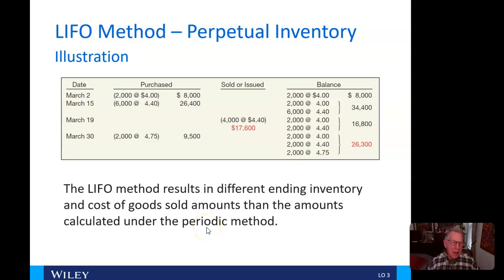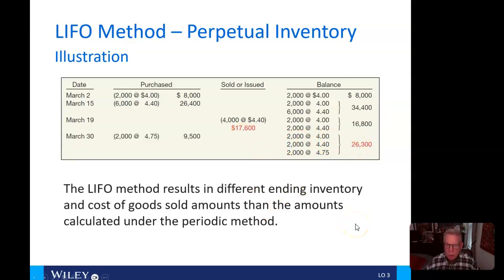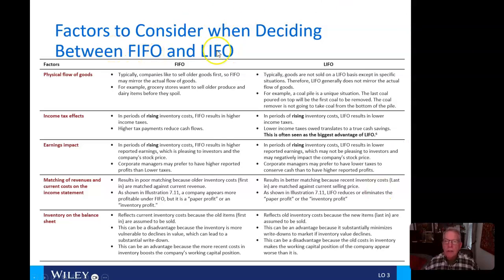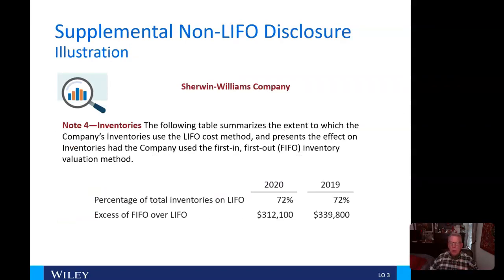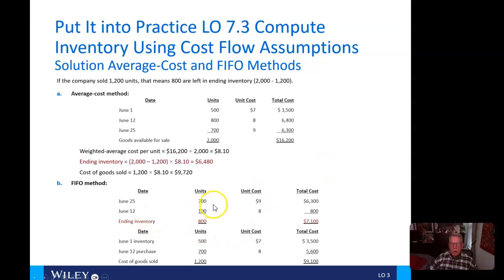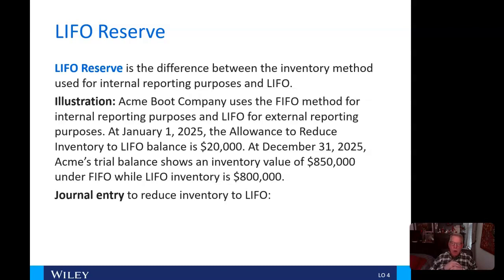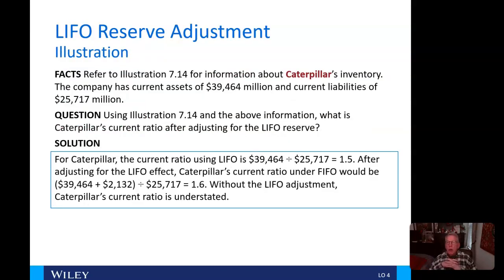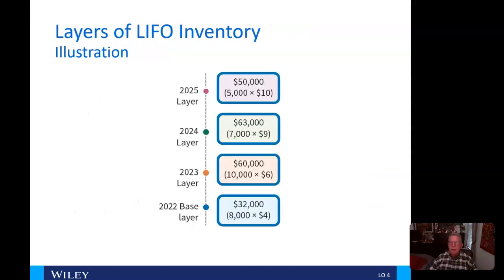Intermediate Acctg. I-Chapt. 7-#4